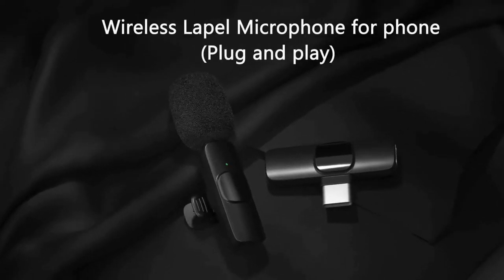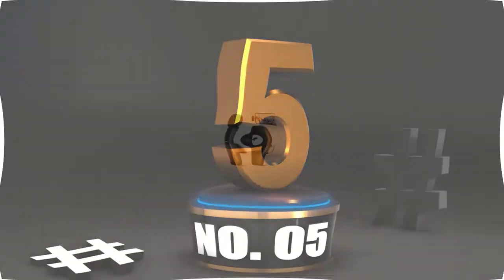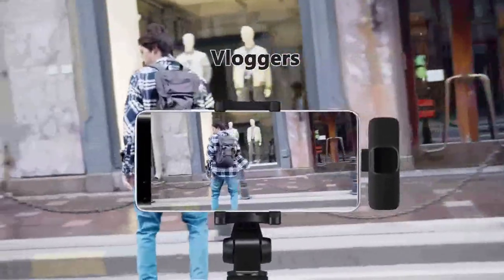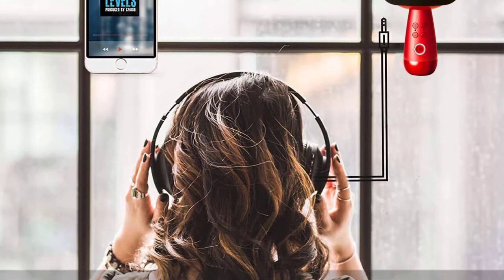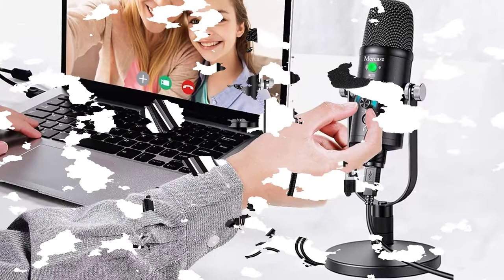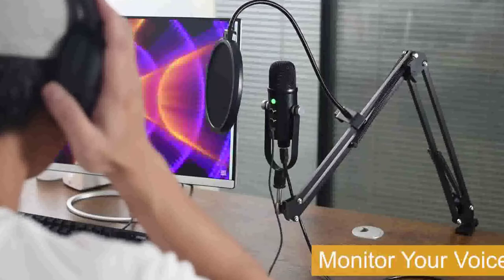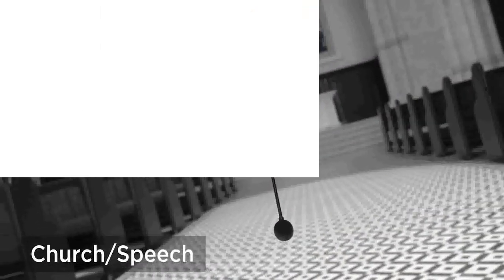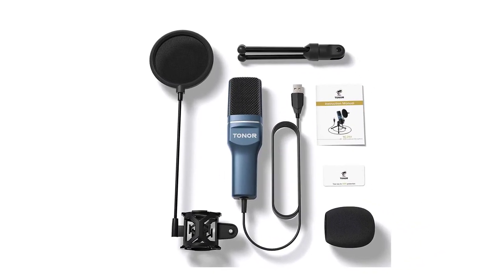c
Top 5 Best Bluetooth Microphones for iPhone | Best Bluetooth Microphones Reviews of 2023

                👇👇Product Link👇👇

👉Studio Recording Microphone -
👉JSSEVN Wireless Lavalier Microphone -
👉Mercase USB Condenser Microphone -
👉CALF Karaoke Microphone -
👉Wireless Microphone Lavalier for iPhone

✅Looking for the perfect Bluetooth microphone for your iPhone? Look no further! In this video, we'll be sharing our top 5 picks for the best Bluetooth microphones for iPhones in 2023.

Shure MV88+: This microphone offers excellent sound quality and versatility, with a range of different recording modes and a sleek design that's perfect for on-the-go recording.

Rode Wireless Go II: This wireless microphone system is perfect for vloggers and YouTubers who need a microphone that can keep up with their fast-paced filming style. It offers crystal-clear sound quality and easy-to-use controls.

Sennheiser Memory Mic: With a sleek, modern design and a range of features that make it perfect for podcasters and content creators, the Sennheiser Memory Mic is an excellent choice for anyone who needs a high-quality Bluetooth microphone.

Samson Go Mic Mobile: This compact and versatile microphone system is perfect for recording interviews, podcasts, and more. It offers excellent sound quality and a range of different recording modes to suit any situation.

Blue Yeti Nano: While not a Bluetooth microphone, the Blue Yeti Nano is an excellent choice for anyone looking for a high-quality USB microphone. It offers excellent sound quality and a range of features that make it perfect for podcasters and content creators.

So there you have it - our top 5 picks for the best Bluetooth microphones for iPhones in 2023. Whether you're a vlogger, a podcaster, or a content creator, there's sure to be a microphone on this list that will suit your needs perfectly!